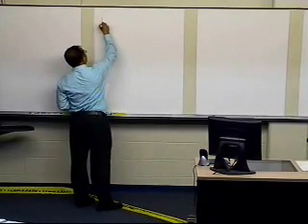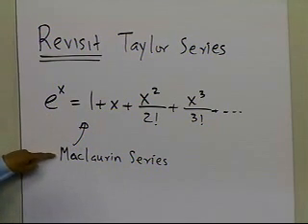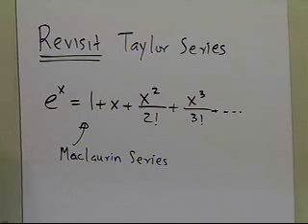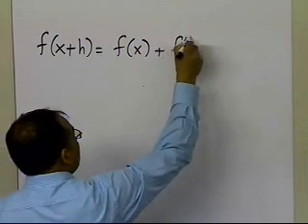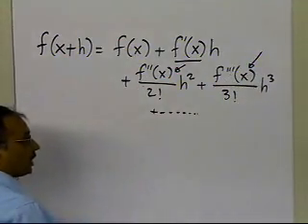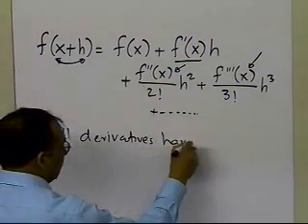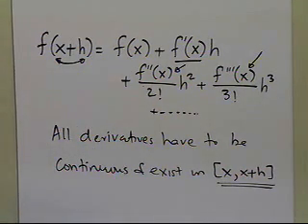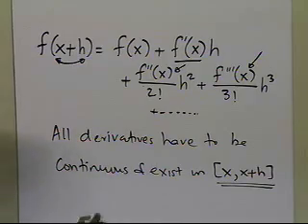Taylor Series Revisited: Introduction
Learn what a Taylor series is all about.  We are just revisiting. For more videos and resources on this topic, please